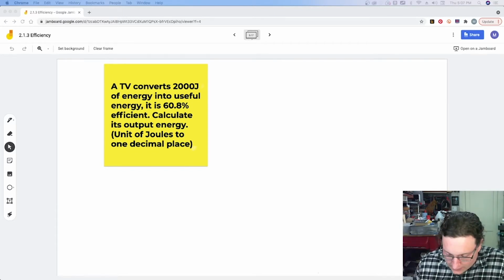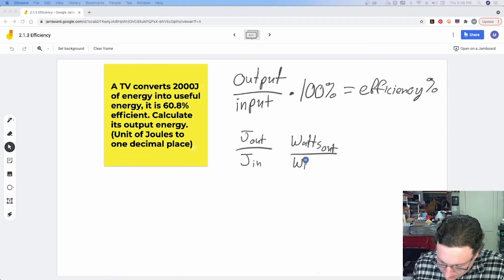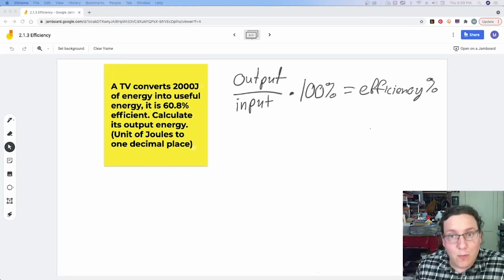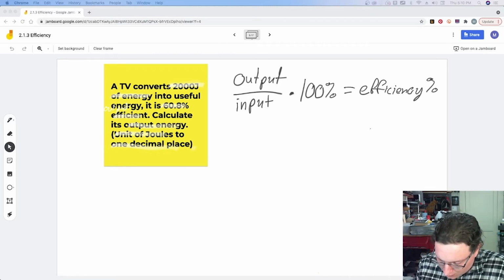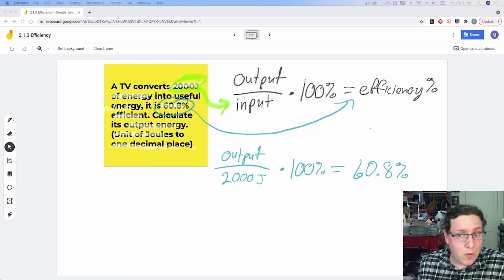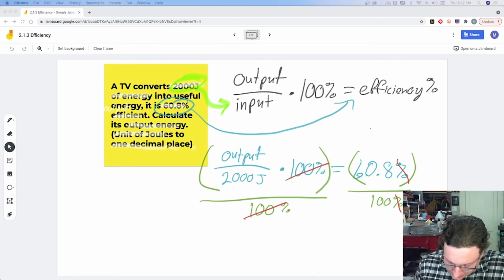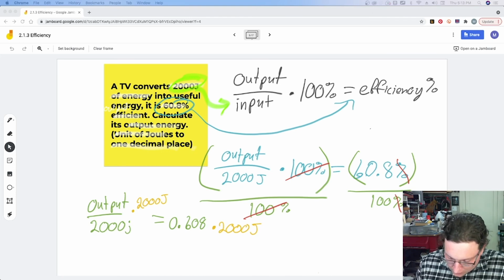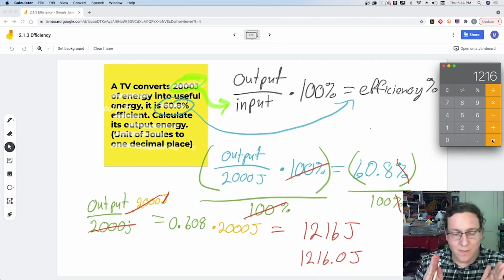Usining Efficency to find Output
Steps taken to find the output value of a problem where you are provided the initial input and the known efficiency of the system. Part review of the equation, then the steps themselves.